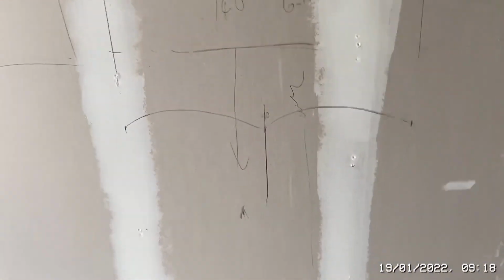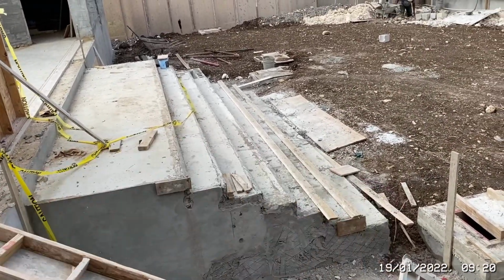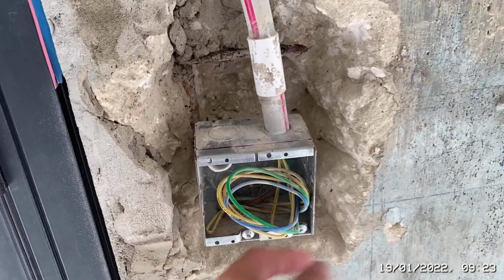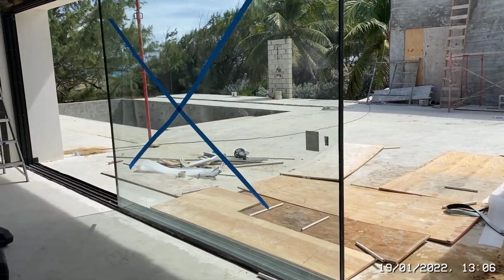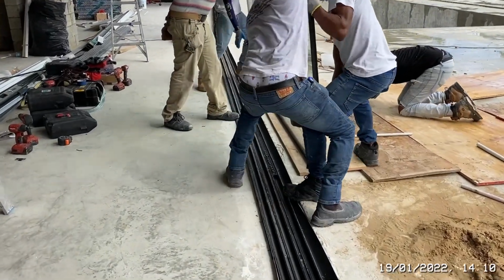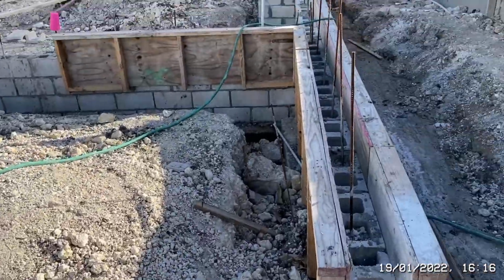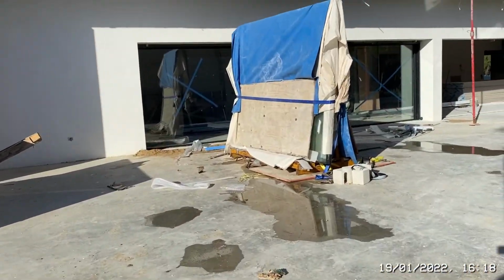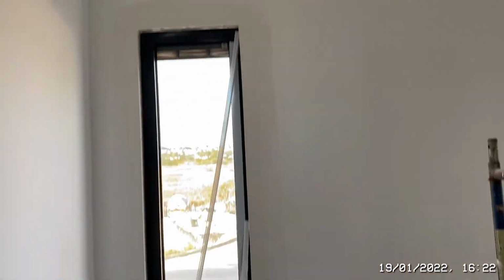Barbados 🇧🇧 Beach House Build - Day 219 - internet install, sliding windows installed,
Lots done today;

• first set of big sliding doors installed - YES! 👏🏻🙌🏼
• more wardrobes installed
• more skimming, sanding and painting
• more electrics
• internet ran into the building
• the conduits in the driveway were concreted
• the well was taken to height by three courses
• the mains water filters were fitted
• more plasterboard was erected

Shout out to JR's Windows;